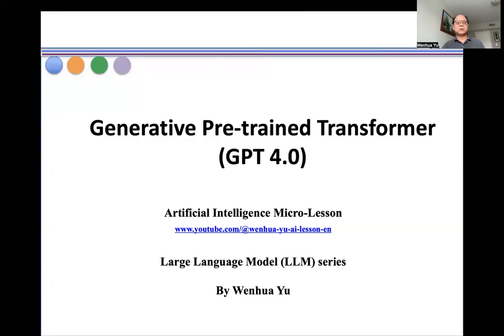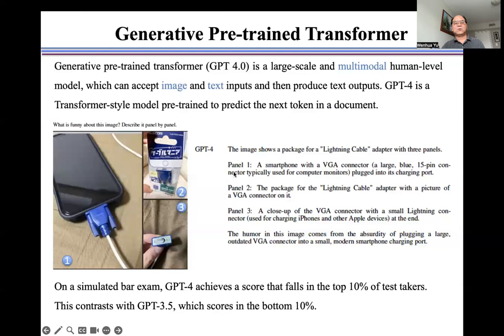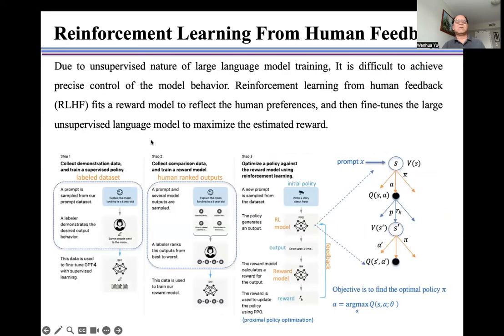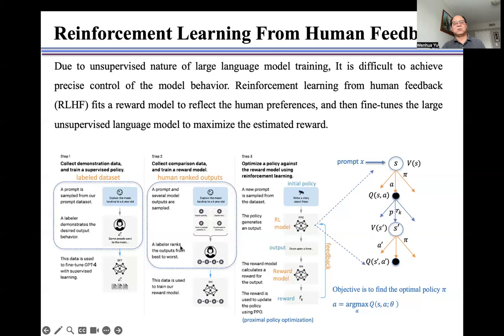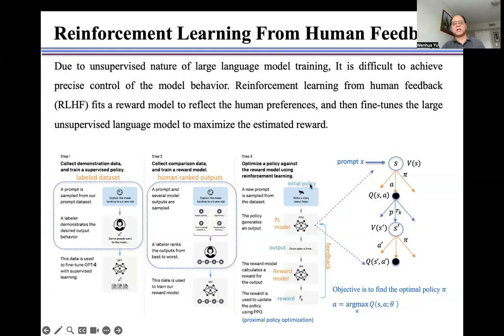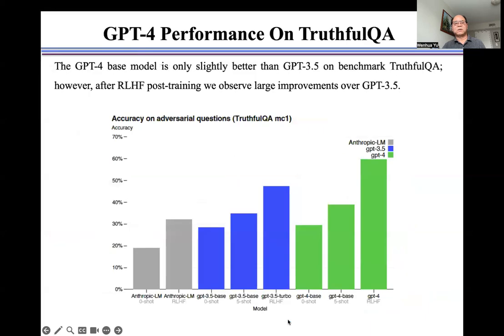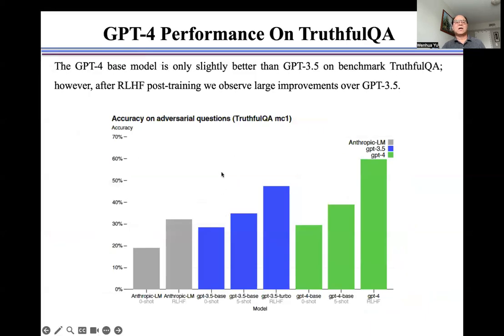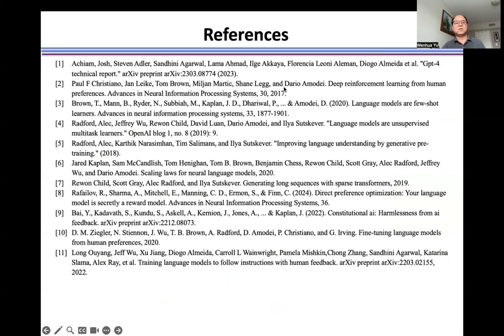Generative Pre-trained Transformer (GPT 4.0)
Language model, generative language model, machine learning, transformer, reinforcement learning from human feedback (RLHF), proximal policy optimization (PPO), GPT-4